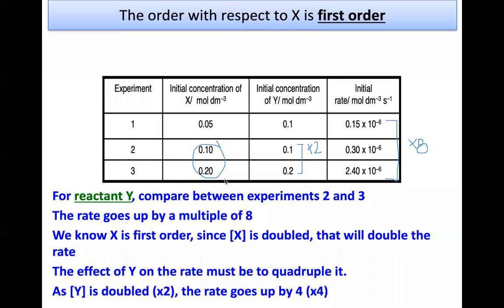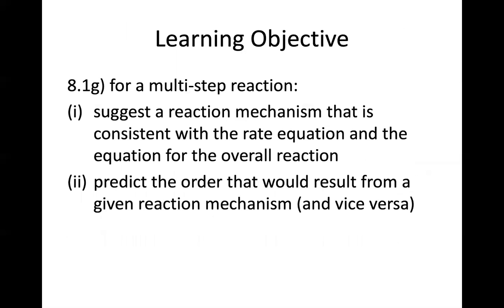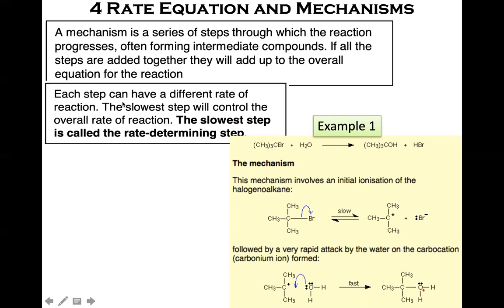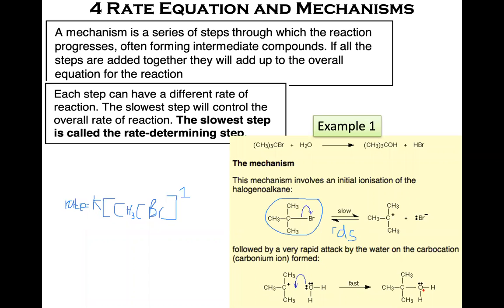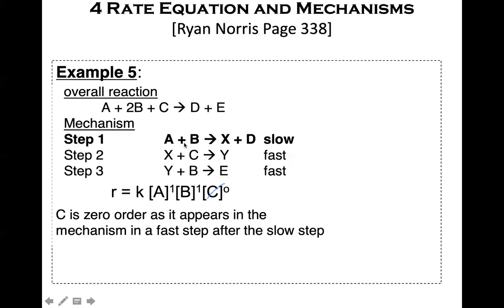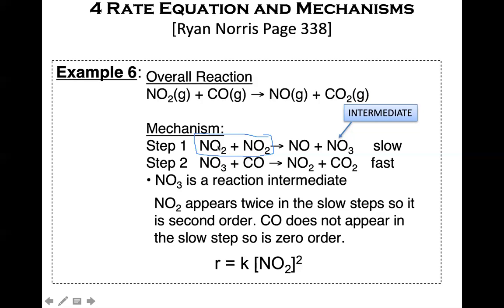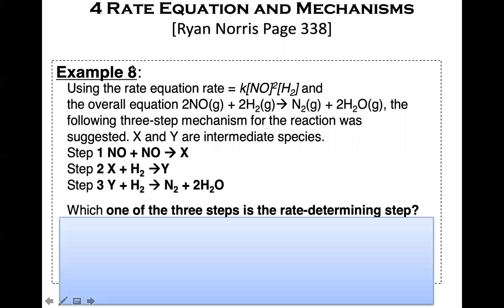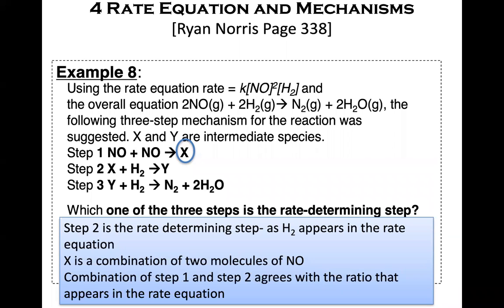U4.1 6th April 2020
Rate Equation
Mechanisms